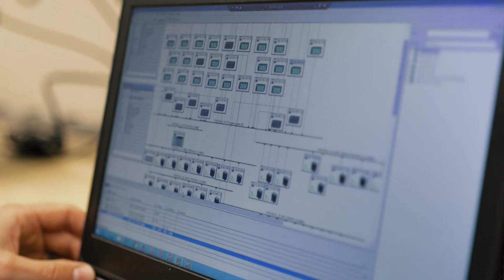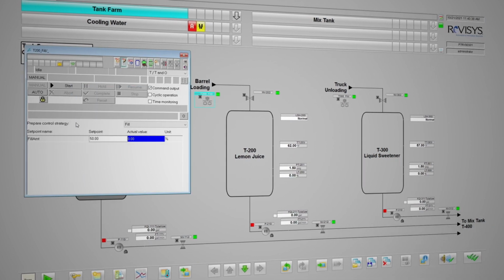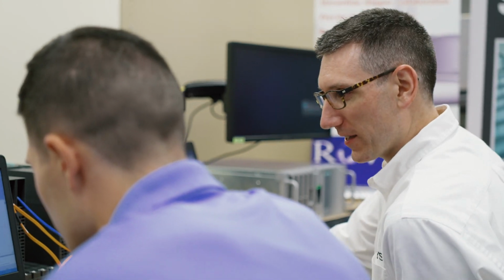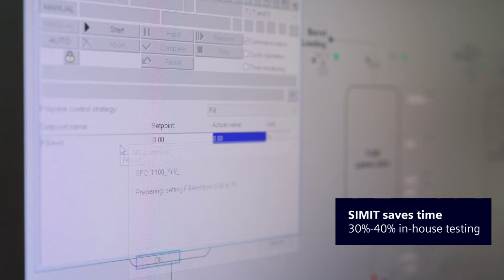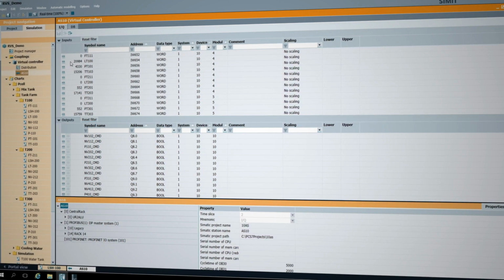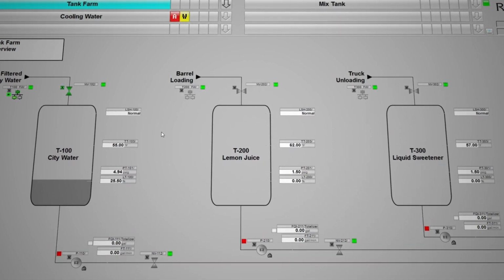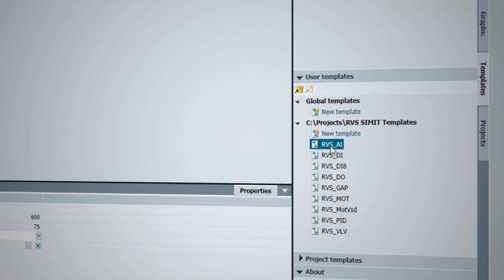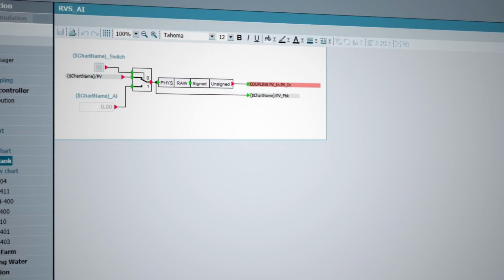SIMIT Saves Time and Reduces Project Risk for RoviSys, a Certified Siemens Solution Partner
SIMIT can save 30-40% of in-house DCS testing time and up to 20% of onsite commissioning time. See how Siemens Solution Partner RoviSys uses SIMIT to deliver high-quality DCS engineering – reducing risk, effort and cost to test and commission a project across interlocks, sequences, faceplates and alarms. RoviSys’ experiences with SIMIT project engineering, Factory Acceptance Testing, operator training experiences and more are highlighted in this video.